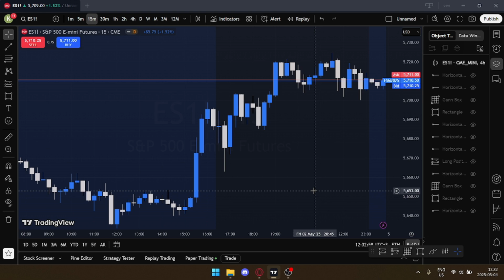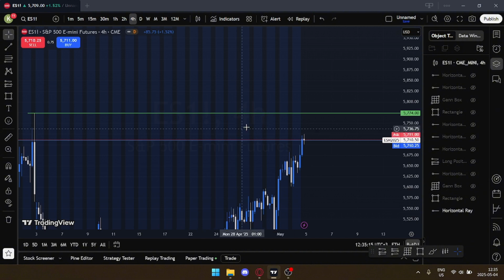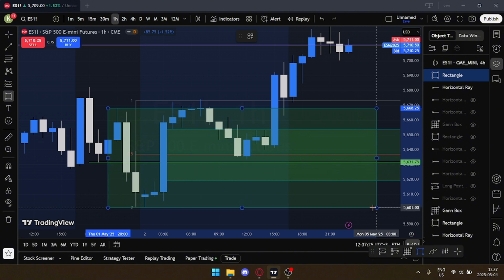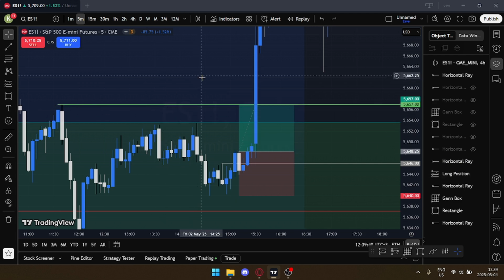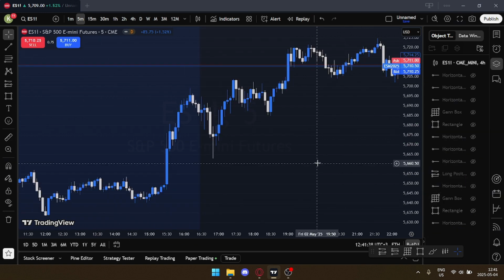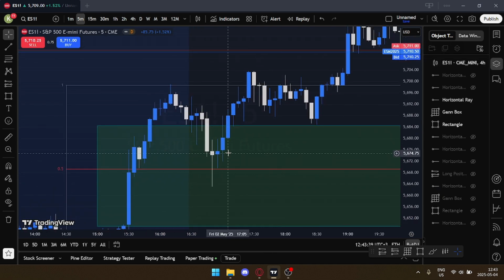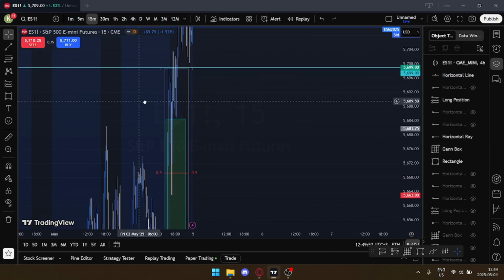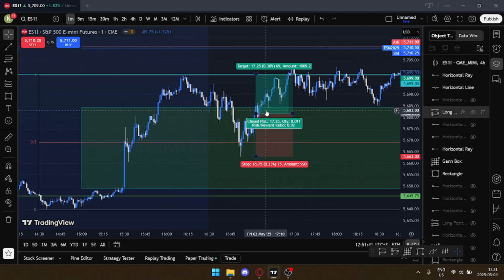Learn Day Trading With Me | Day 5: Bombastic Trades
Best trade(s) of the week!